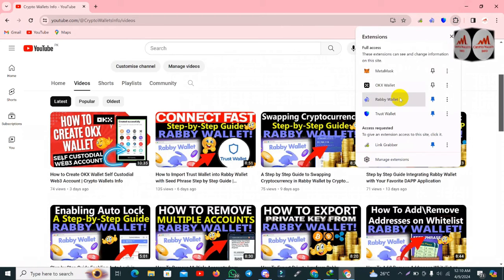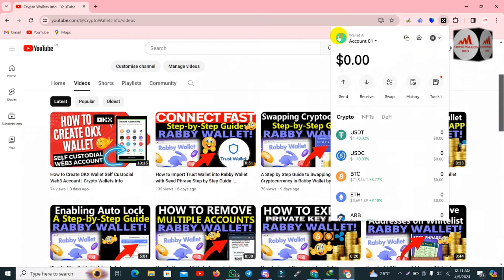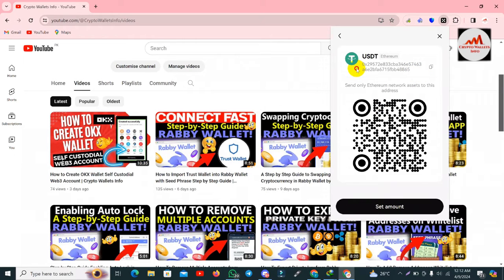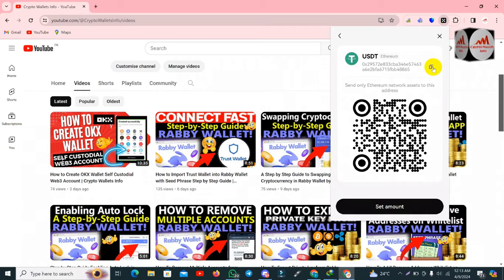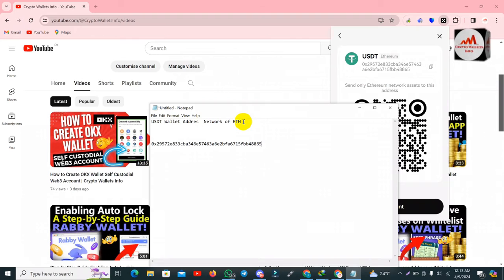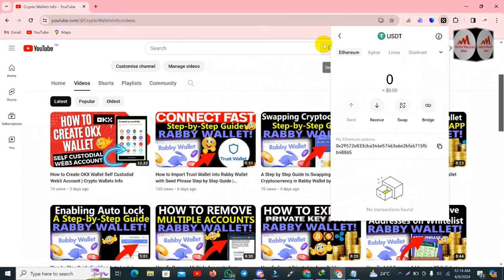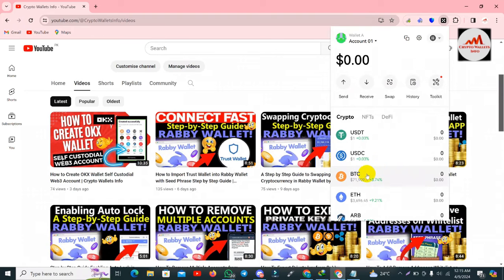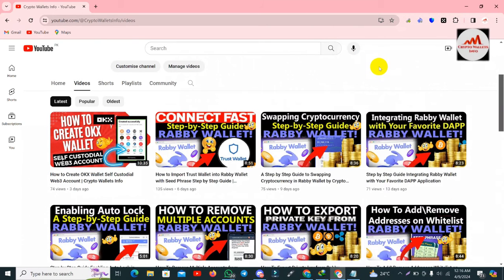Step-by-Step Guide Finding Your Wallet Address on OKX Web3 Wallet | Crypto Wallets Info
Step-by-Step Guide Finding Your Wallet Address on OKX Web3 Wallet | Crypto Wallets Info. If you are a user of the OKX Web3 wallet, you may find yourself needing to locate your wallet address for various purposes such as sending or receiving cryptocurrencies. Luckily, finding your wallet address on OKX Web3 wallet is a straightforward process.